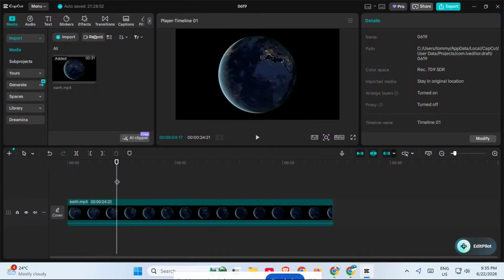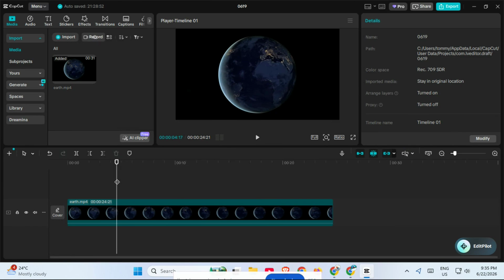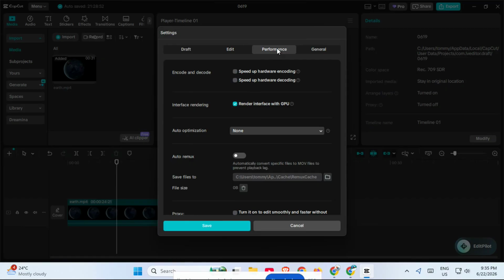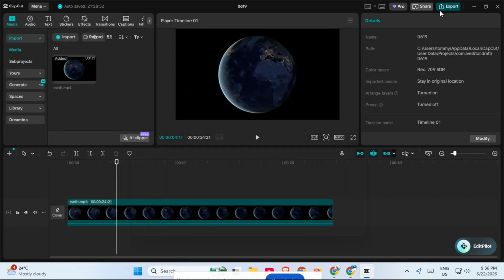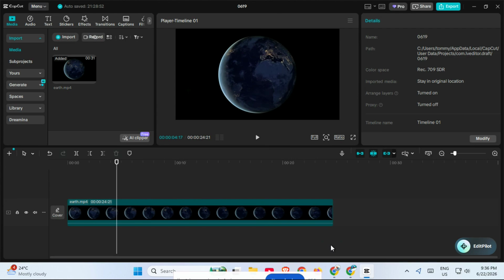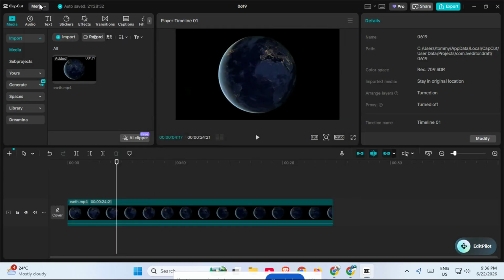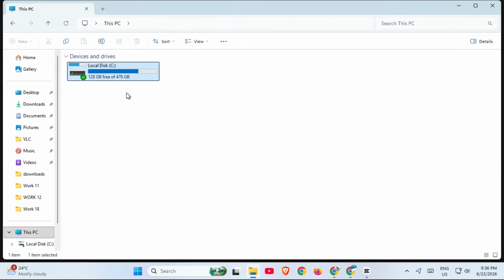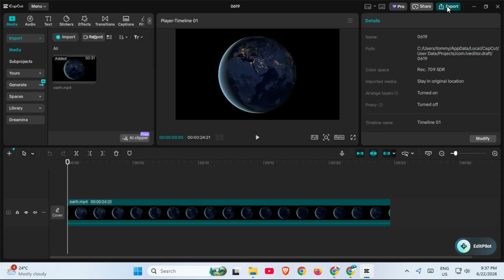Fix CapCut Exporting Error 10007 (Easy Guide)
Learn how to fix CapCut export error 10007 with simple step-by-step troubleshooting. This guide covers hardware acceleration, clearing cache, and checking storage space to help you export your video successfully.

🕚Timestamps:
0:00 Intro
0:22 Disable Hardware Acceleration
1:02 Clear The App Cache
1:35 Check Storage Space
2:08 Recap And Final Fix Tips

✍️What You'll Learn In This Video:
• How To Clear CapCut Cache To Fix Export Issues
• How To Check Free Storage Space Before Exporting
• How To Troubleshoot CapCut Export Error 10007
• How To Apply Quick Fixes For Failed Video Exports

💡Pro Tips:
• Restart CapCut after changing performance settings for the best results.
• Clear cache regularly if you edit large projects often.
• Keep at least a few gigabytes of free storage for smoother exports.
• Test export after each fix so you know which step solved the issue.